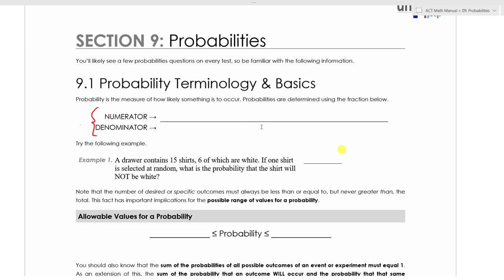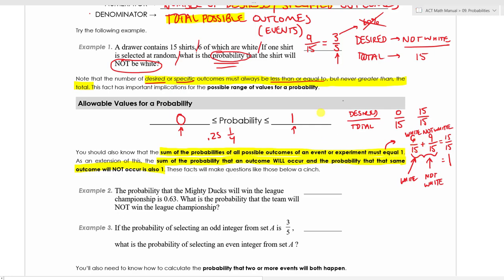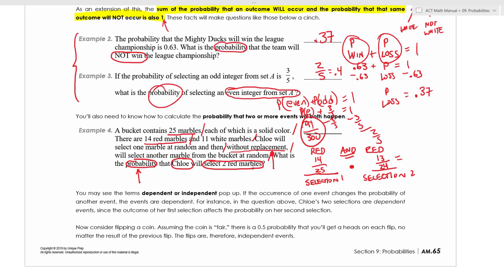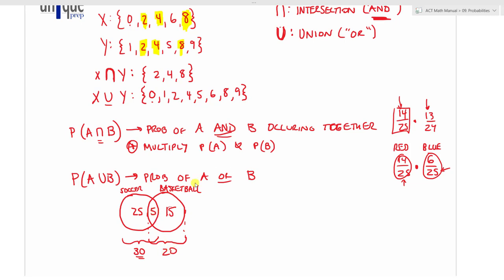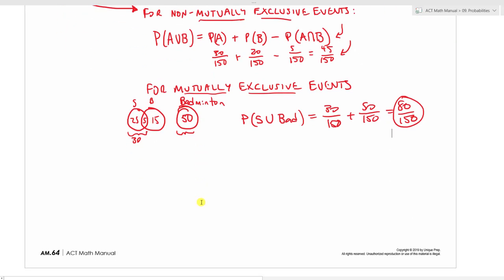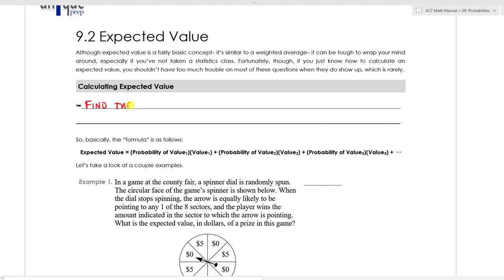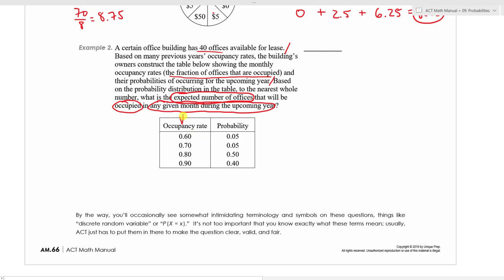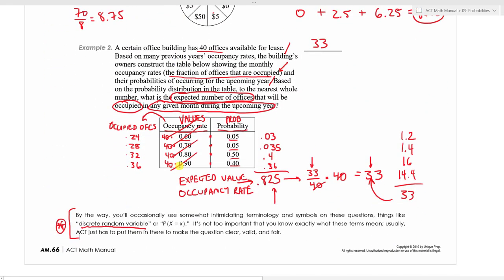ACT Math 09. Probabilities